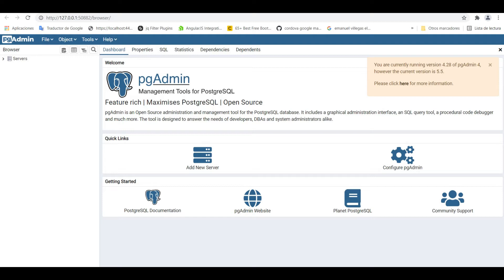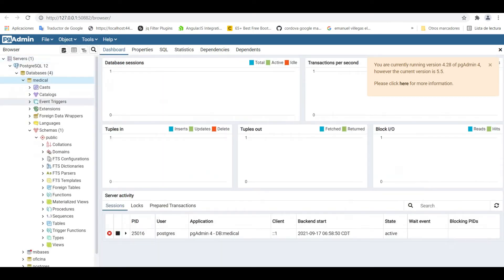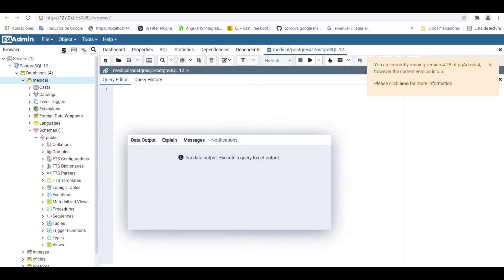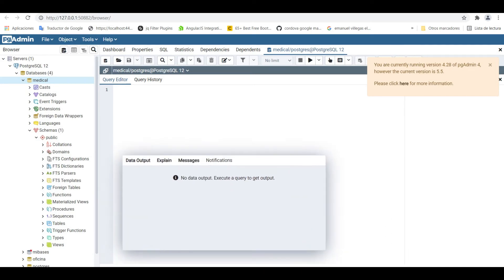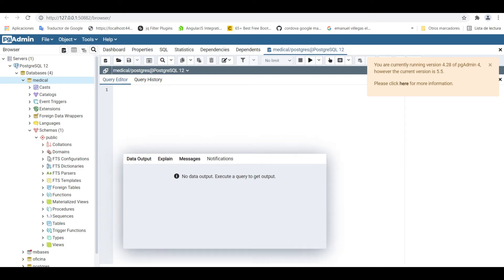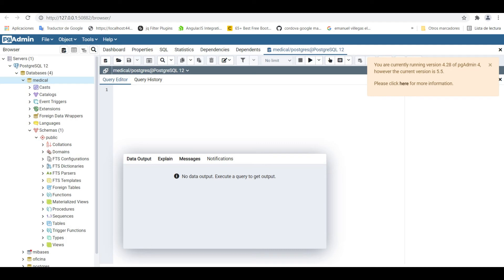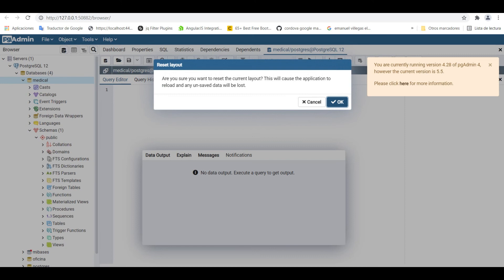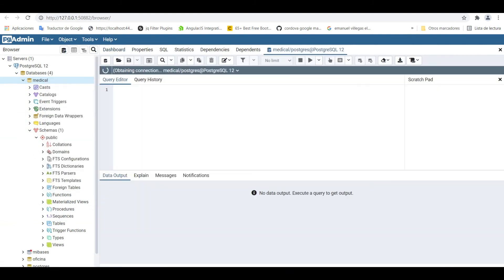PgAdmin Panel results is out side | how fix panel out side pgadmin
Hi friends! im here again, for show you how resolve panel out side of pgadmin

thanks

pgadmin is out side
pgadmin out side panel fix
fix panel of pgadmin
set bottom panel on pgadmin